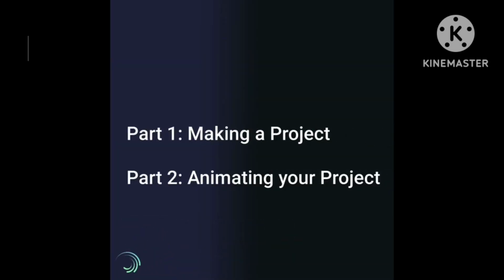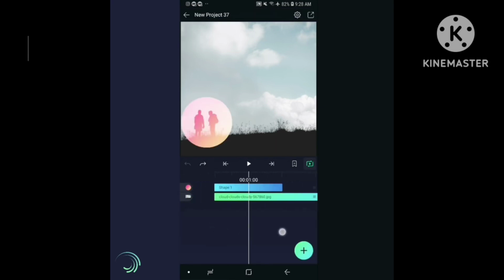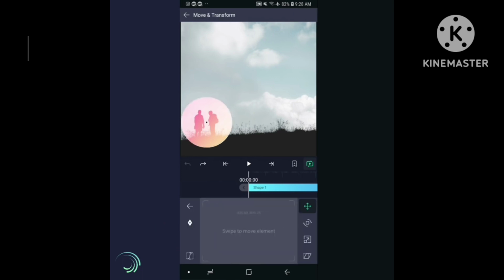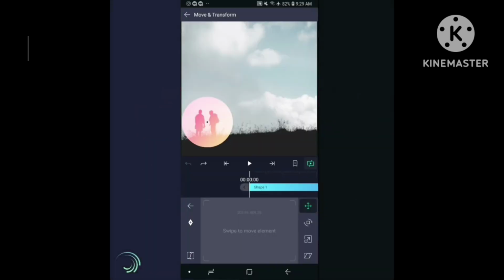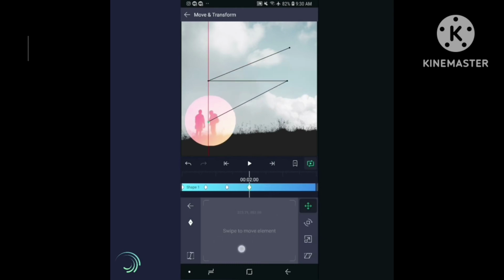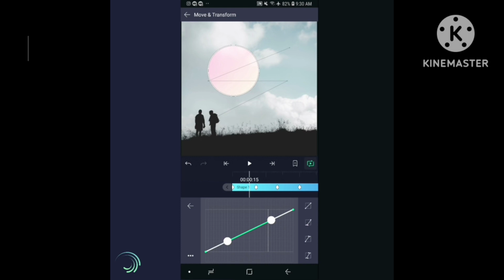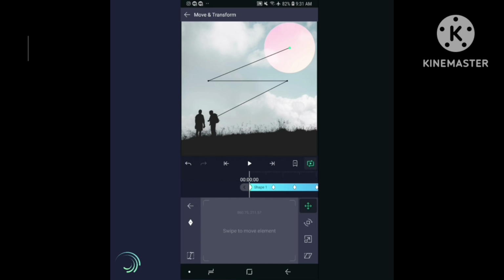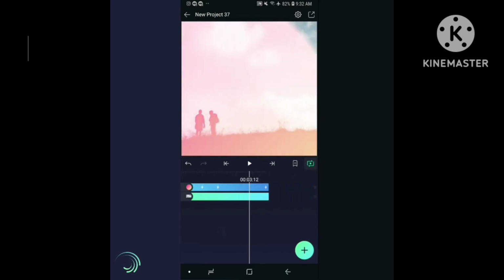low battery 0100